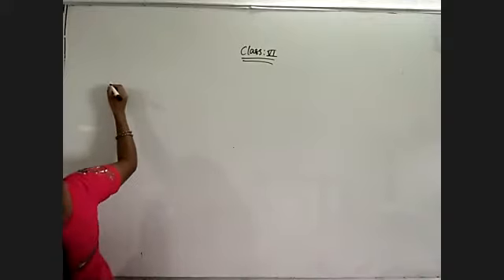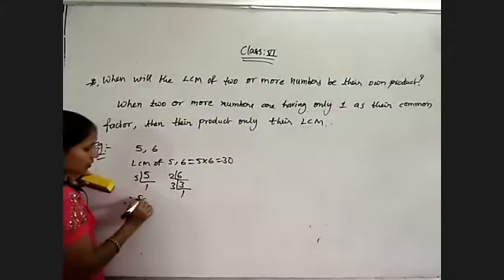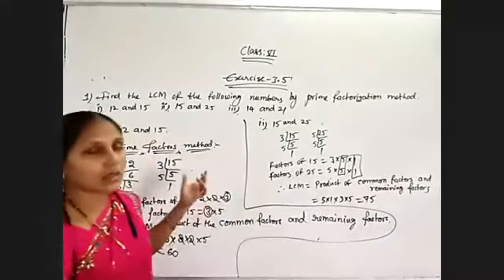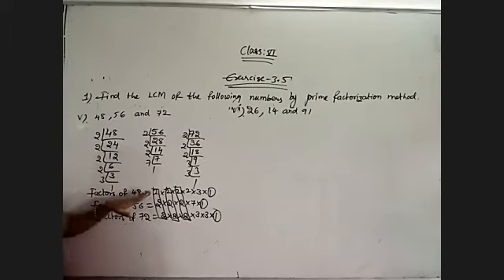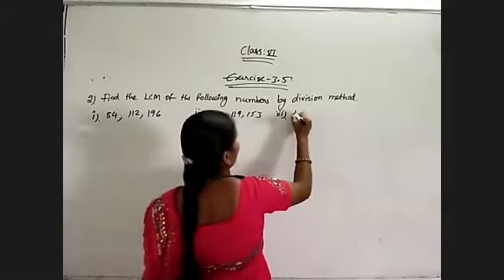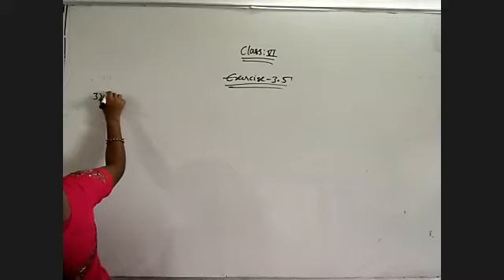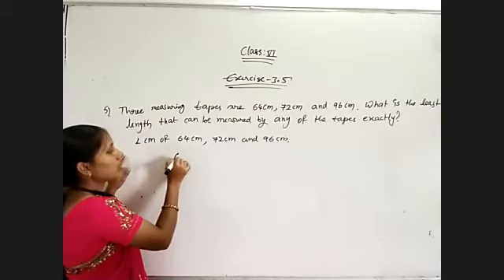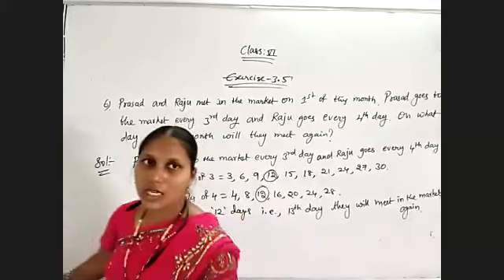Least Common Multiple 6th maths 19-06-2020